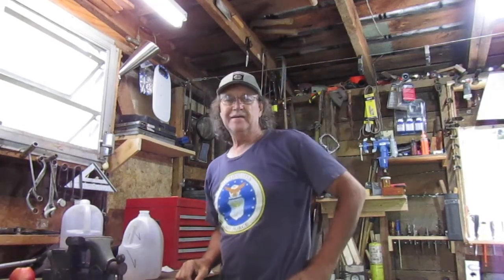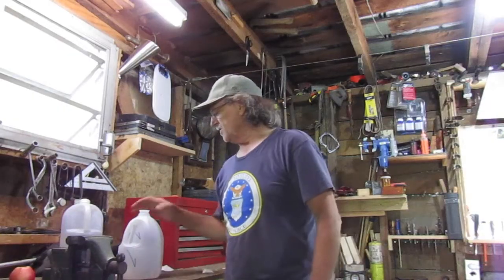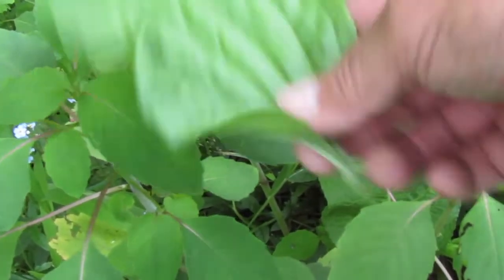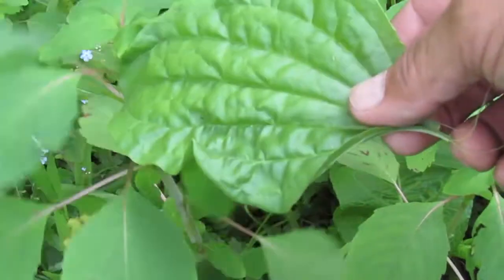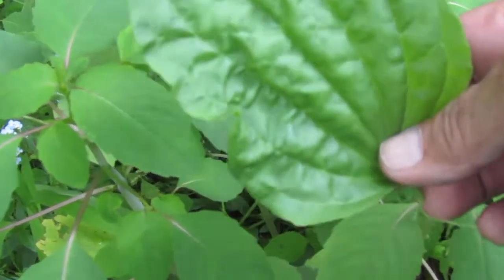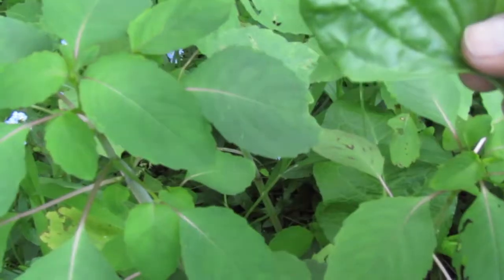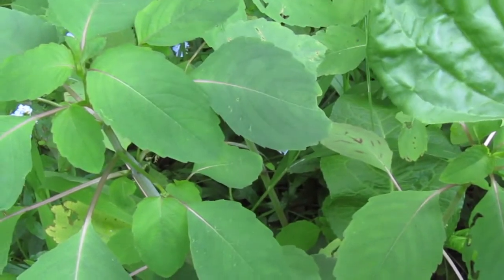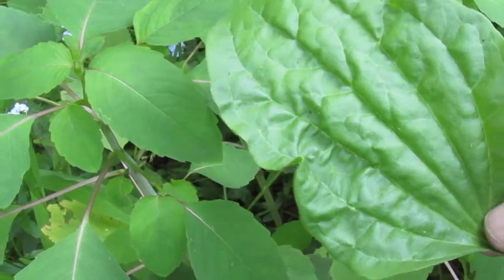The yellow jacket trap made easy